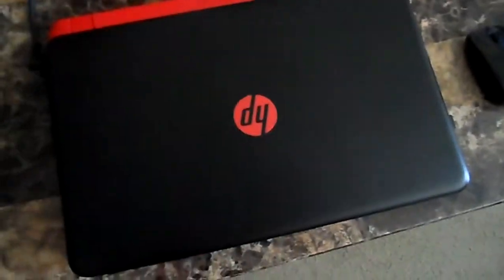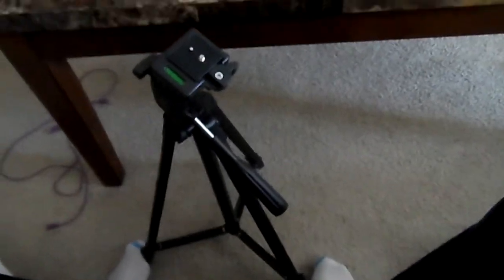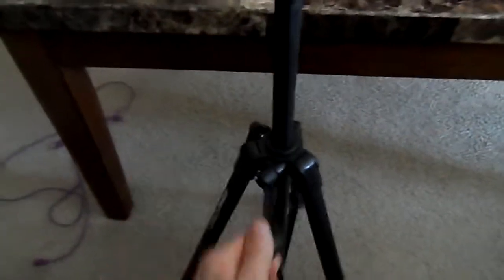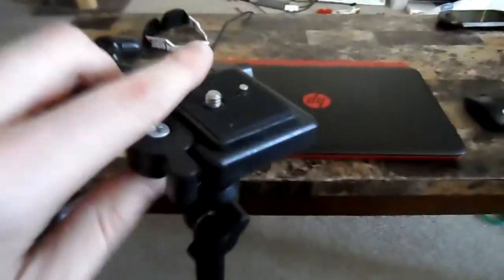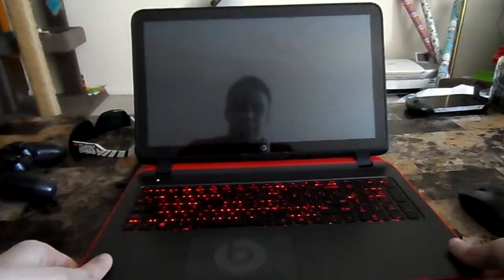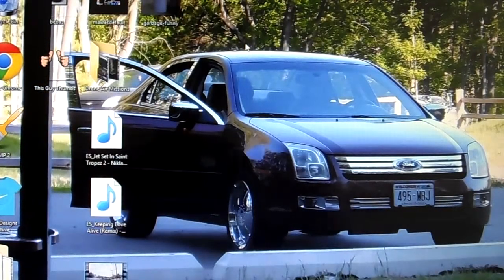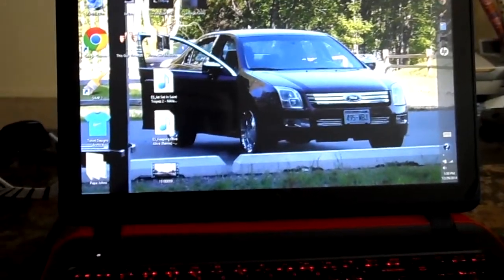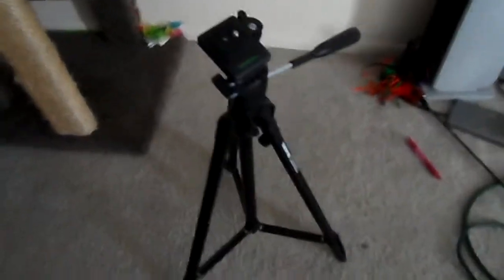Sunpak 5200D Tripod Unboxing & Features Reviewed